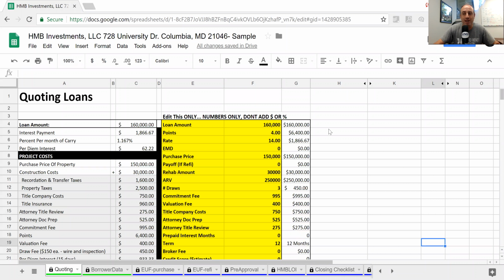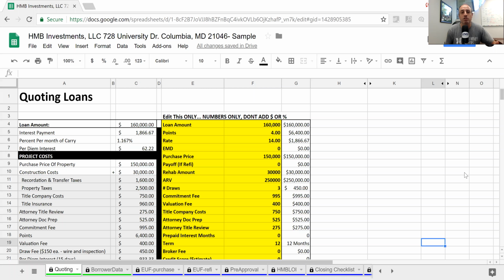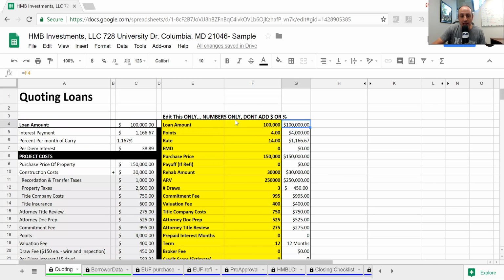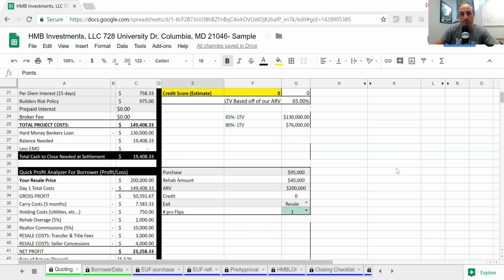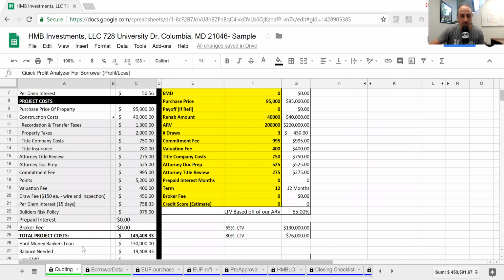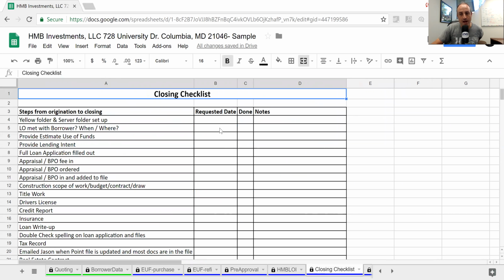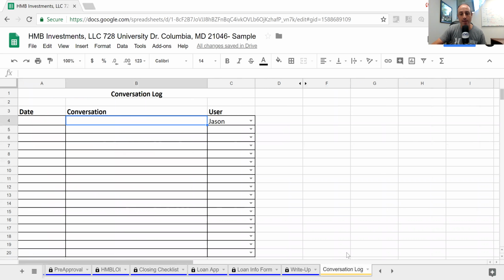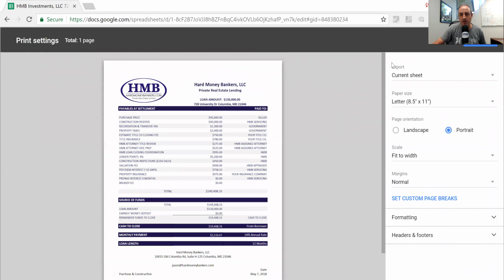Hard Money Lending Origination Software